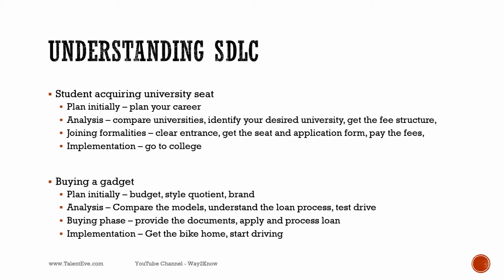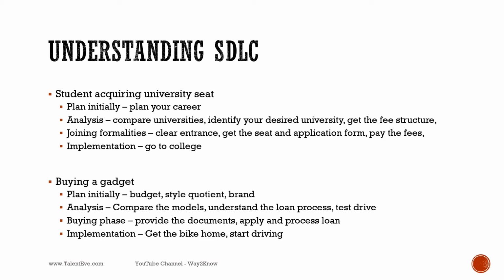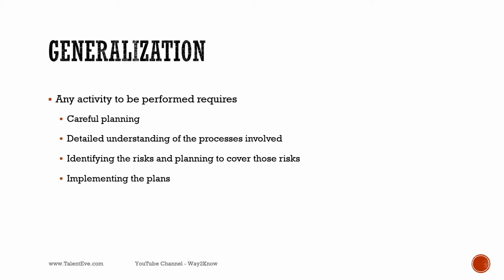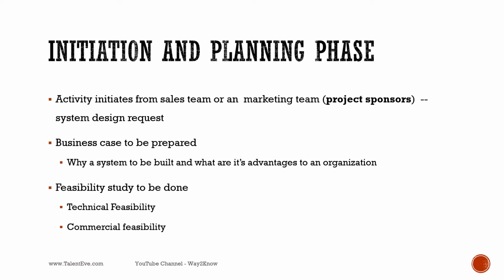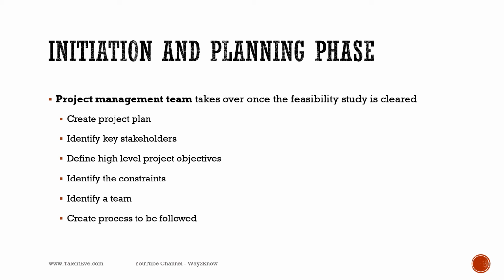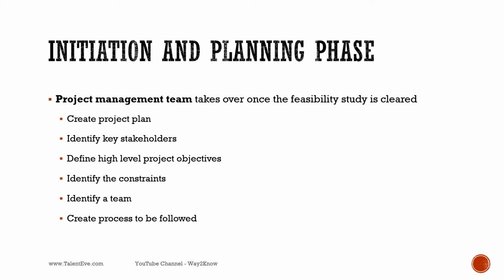Systems Development Life Cycle (SDLC) - Part 3 || Product Development Life Cycle || Project Sponsors